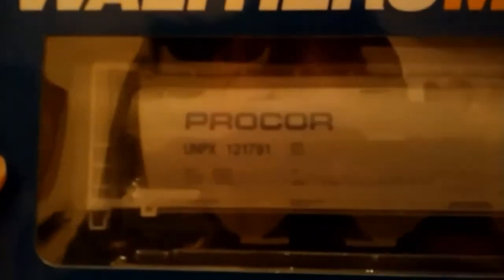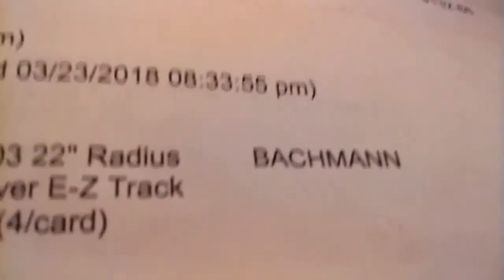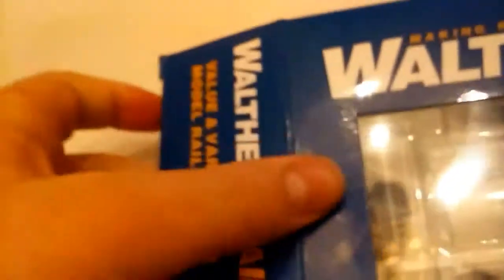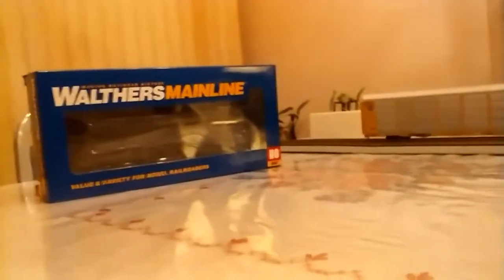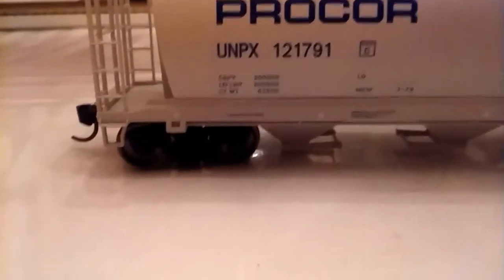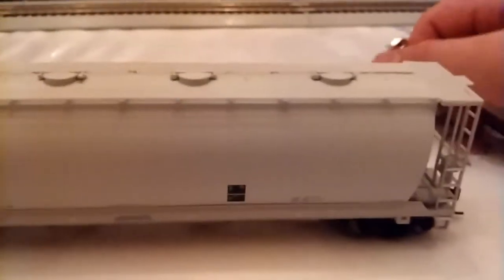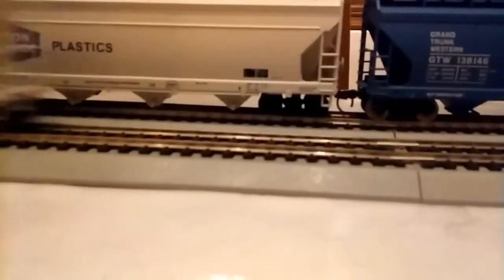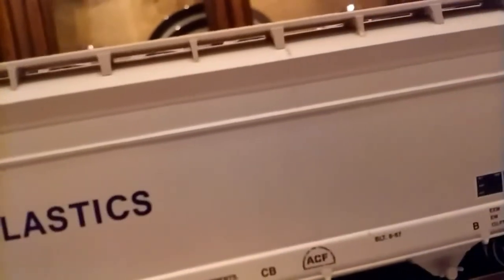Review: Walthers Mainline-59' Cylindrical Hopper (Procor- UNPX)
Sorry, Item is Discontinued!